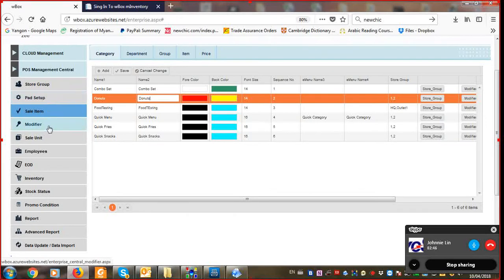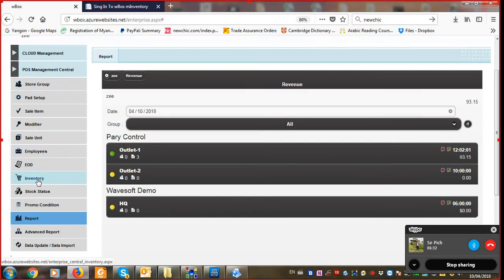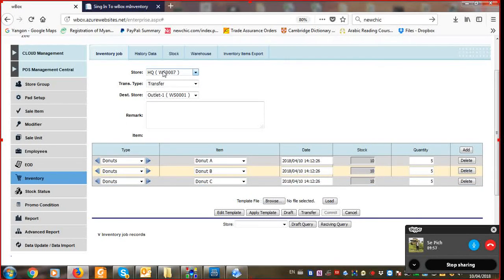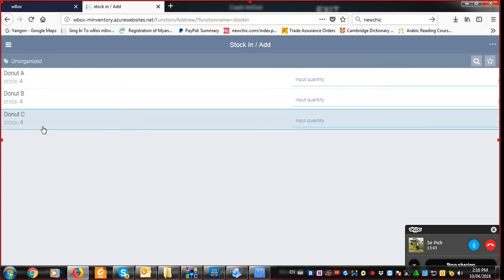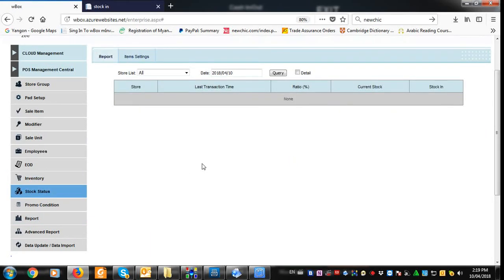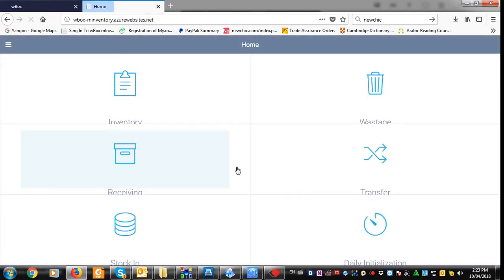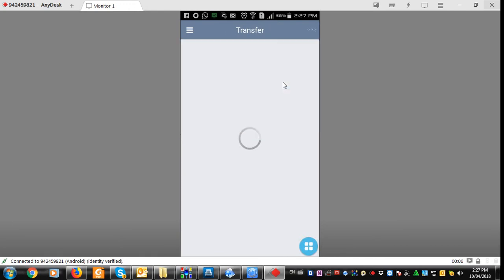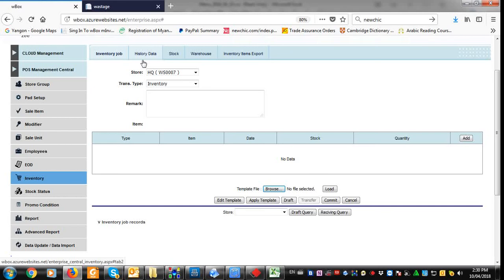Dunkin Donuts Cloud Inventory Training